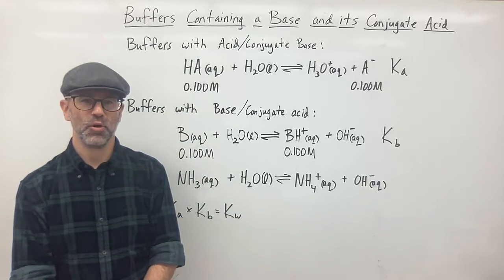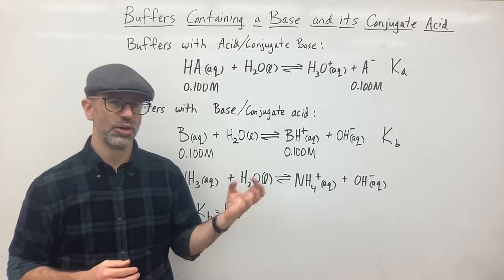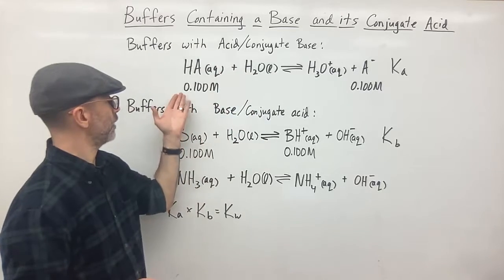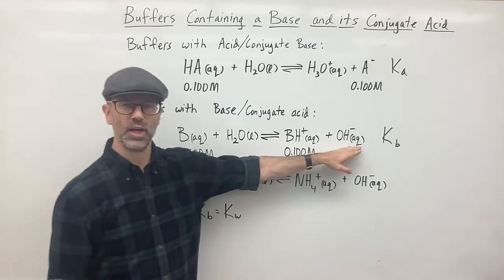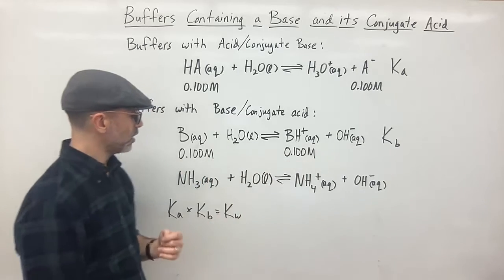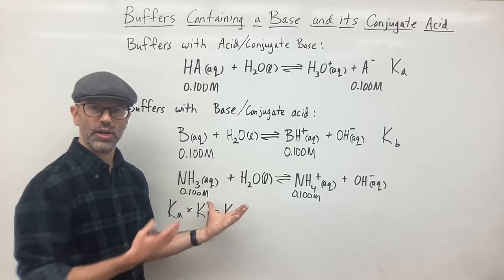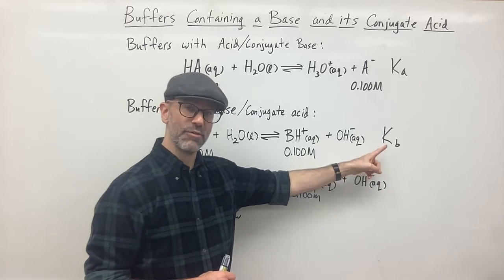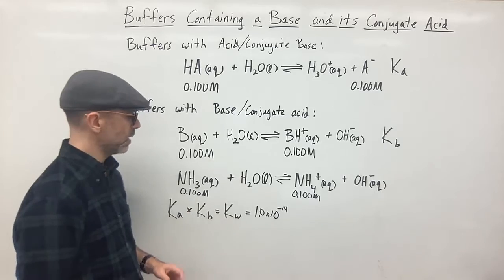Buffers Containing a Base and Its Conjugate Acid